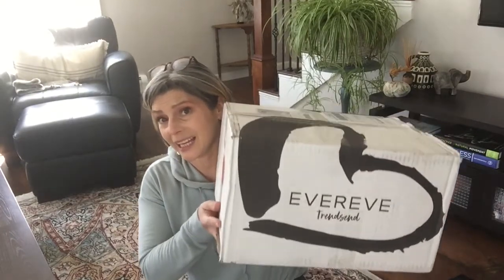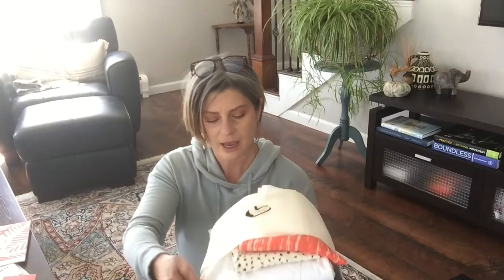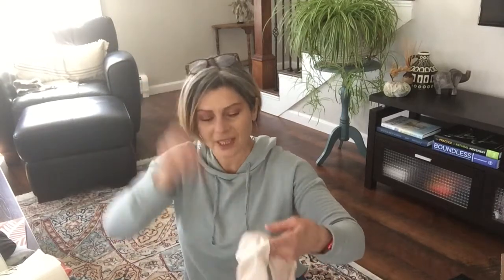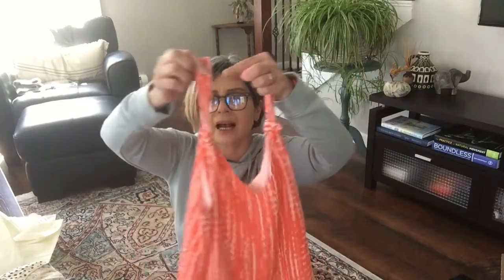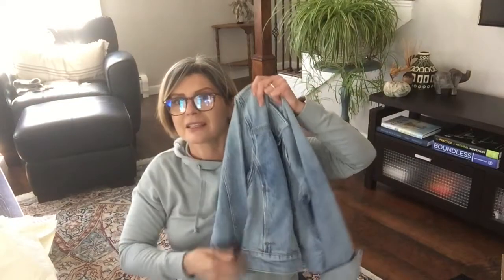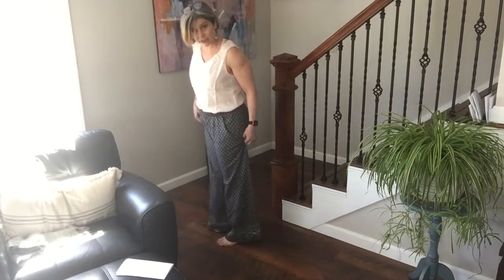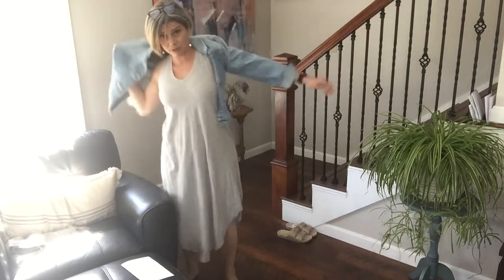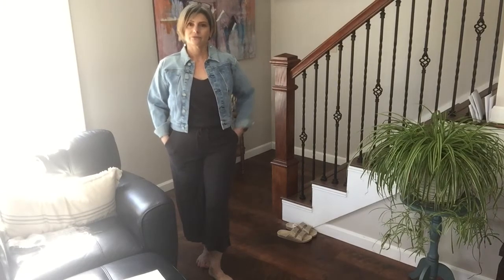Trendsend Unboxing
New Trendsend with some great pieces!

Pieces in this box

My Poshmark store @sophiescloset52